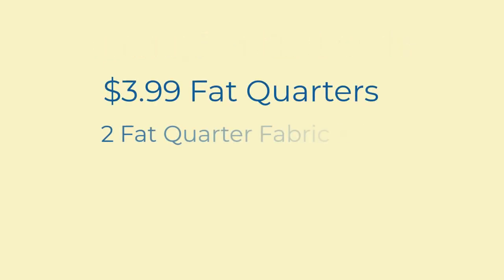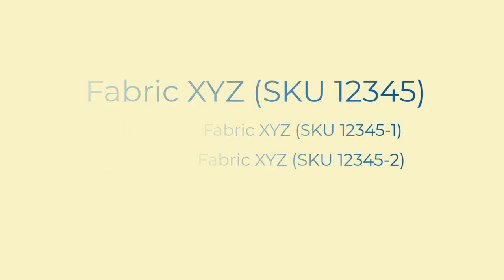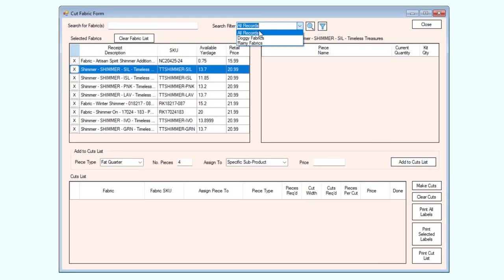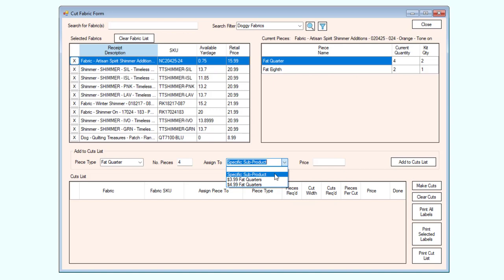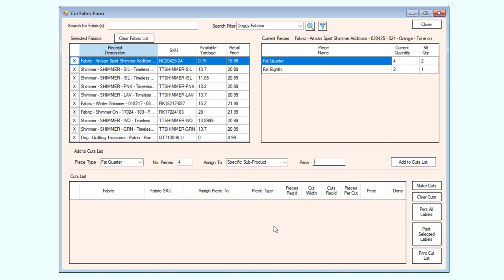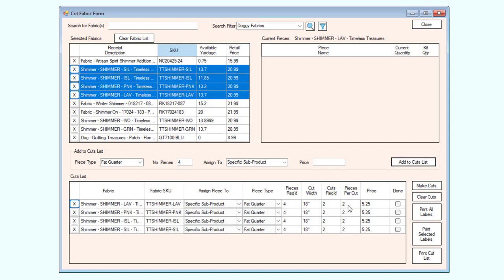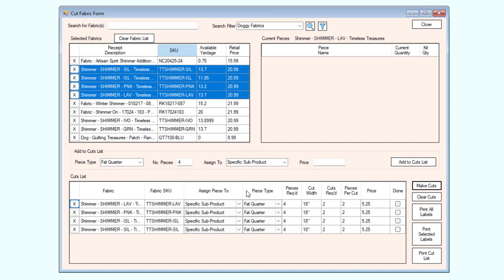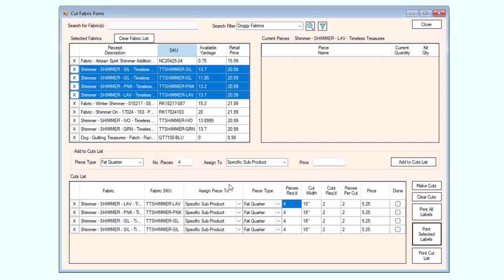Managing Cut Fabric